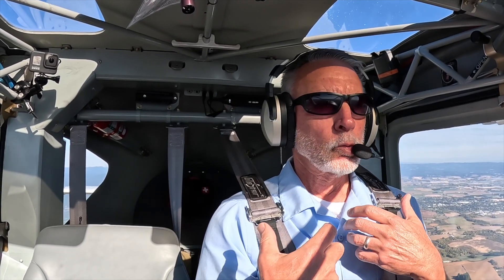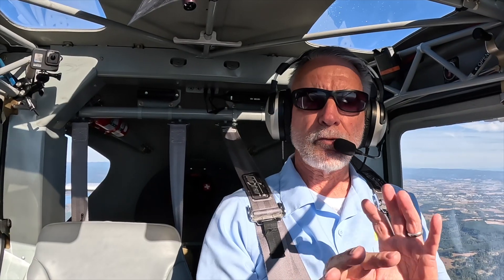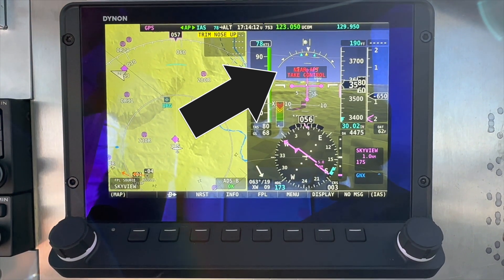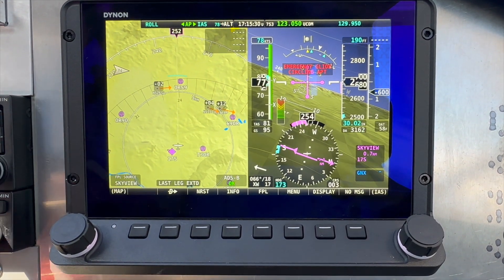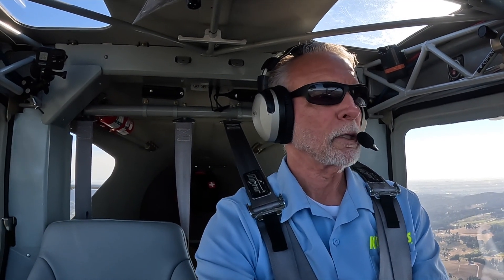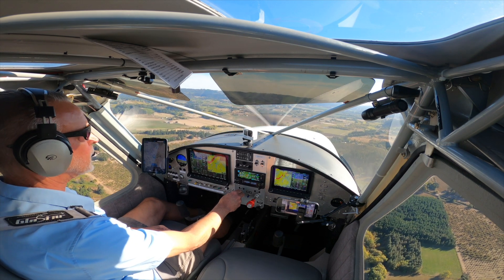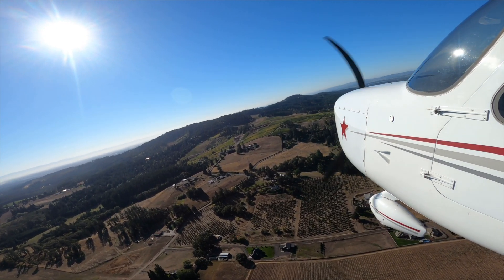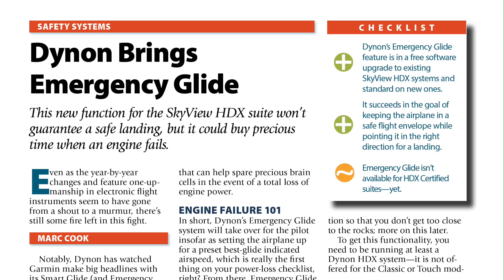Dynon Emergency Glide Flight Trial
Dynon Avionics—sharpening its competitive engineering edge by advancing an already good interface in the SkyView HDX avionics—added Emergency Glide to the suites automation. The built-in utility that's deeply embedded in the Dyon autopilot is available at no charge through a software upgrade, and intended to tame the workload by flying the airplane in the correct direction and flight envelope for a put-down while the pilot sorts through an engine failure. To see how well it works, KITPLANES Magazine Editor and Aviation Consumer contributor Marc Cook put the system through the wringer in this video that chases the report in the October 2024 Aviation Consumer.